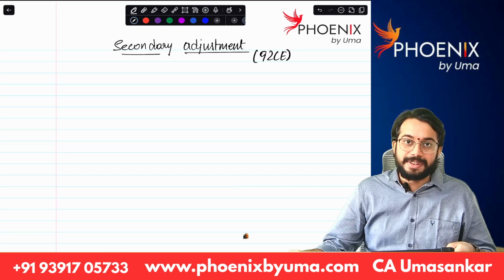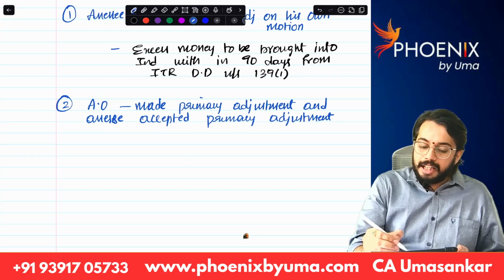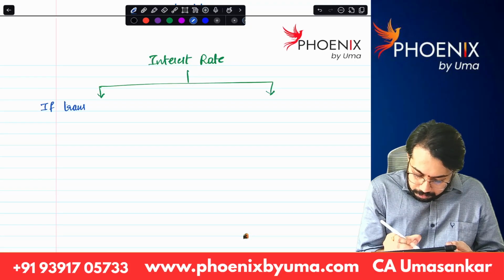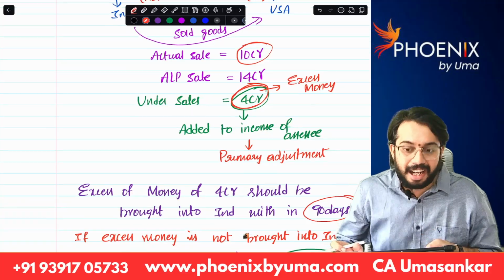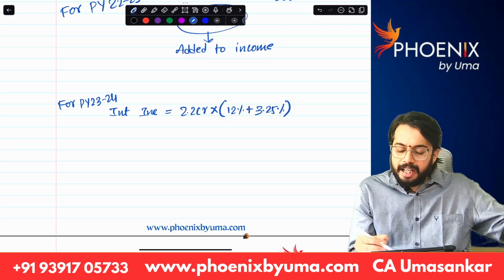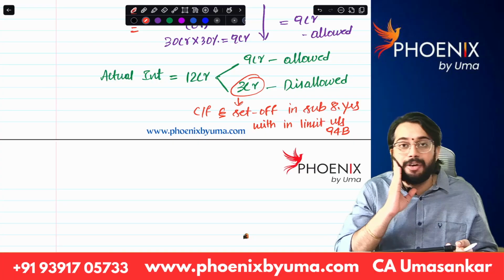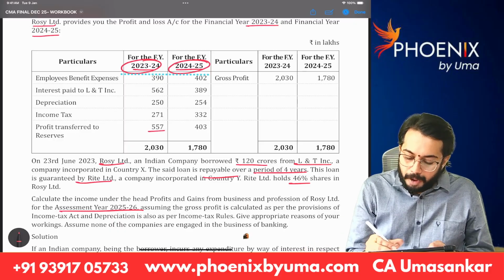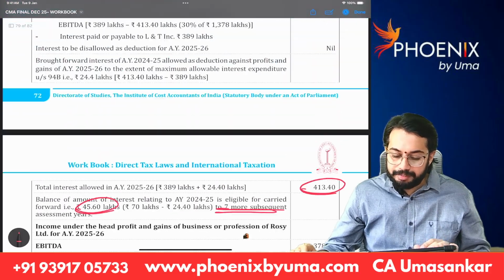CMA FINAL- DT I TRANSFER PRICING I PART-4I ENGLISH I DEC 25 I CA Umasankar Maganti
CMA FINAL- DT I TRANSFER PRICING I PART-4I ENGLISH I DEC 25 I CA Umasankar Maganti I Live